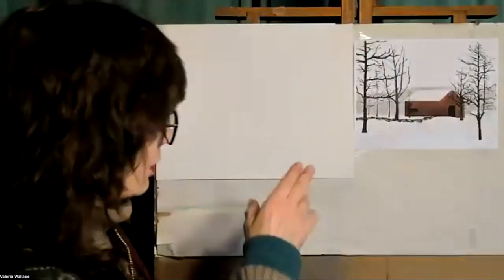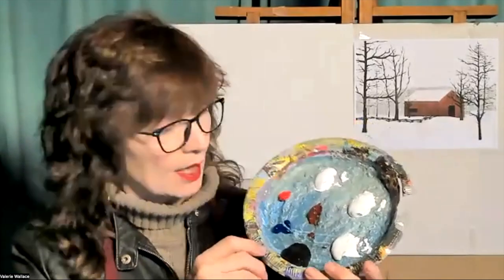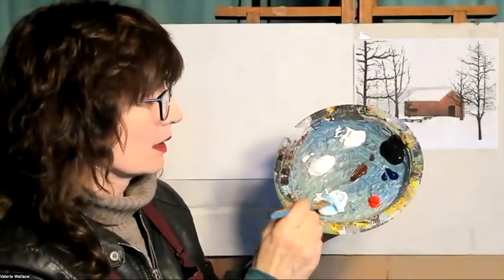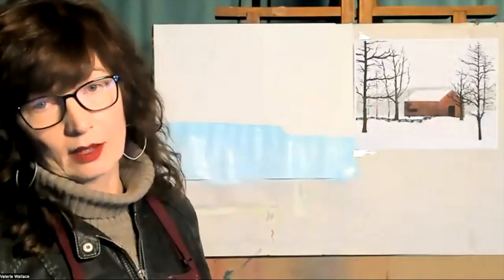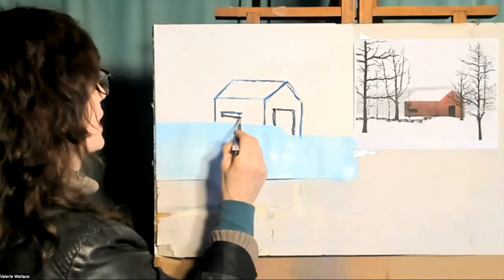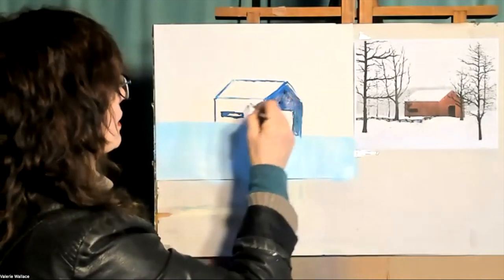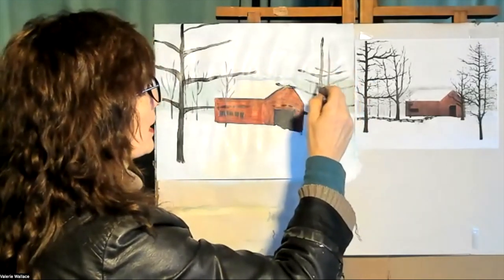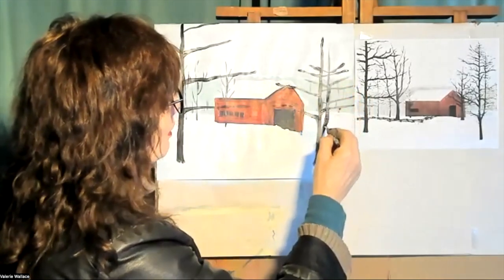Red Barn in Snow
Taught by RISD graduate artist and art teacher of 20 years.
All classes are STEP by STEP & QUICK paced for kids, and designed for BEGINNERS. Be sure to hit pause, to go at your own pace.
There are also TIPS and TRICKS that appeal to the more experienced.
All sorts of subjects to spark the interested of anyone!